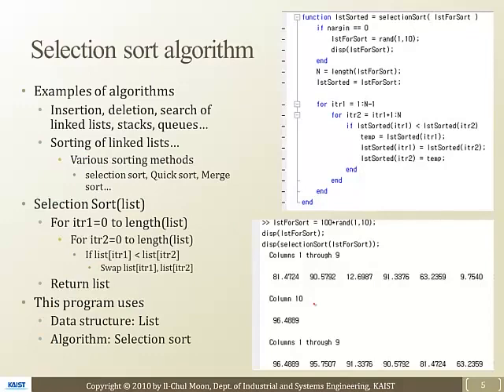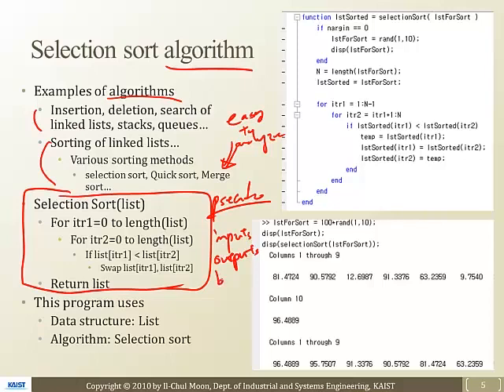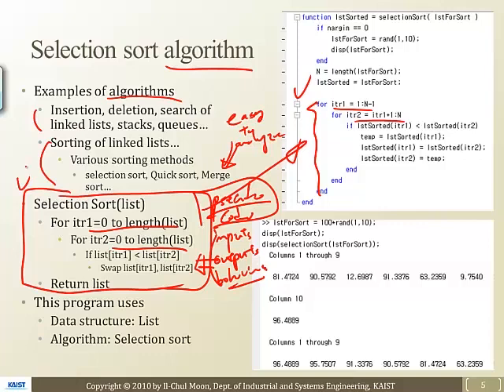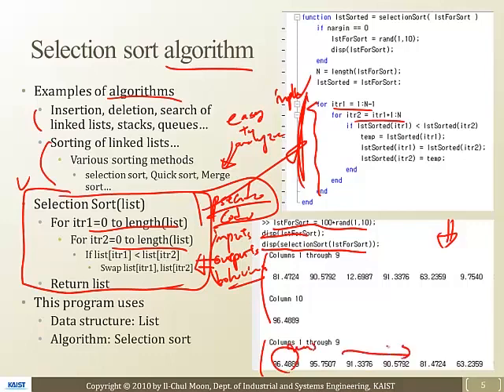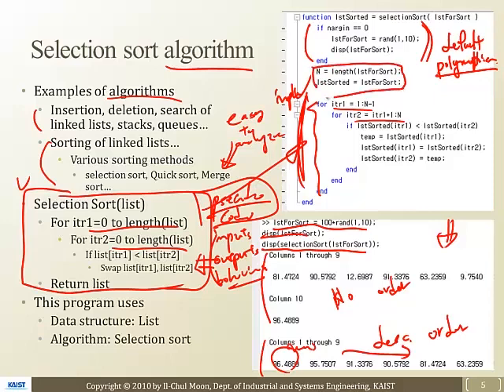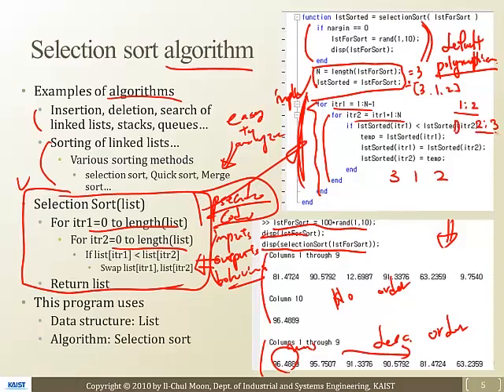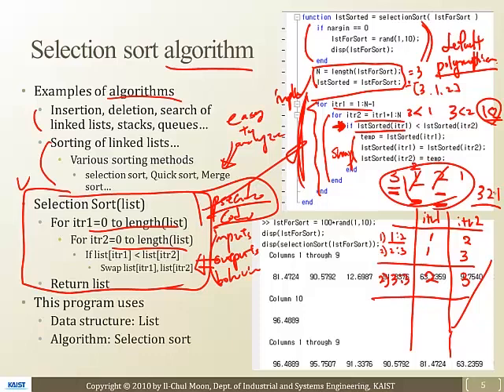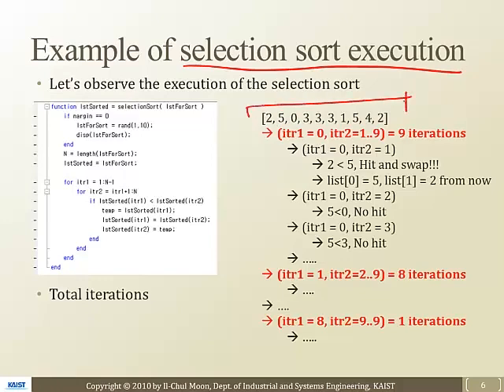자료구조 및 알고리즘 개론1 [5-2] Selection Sort Algorithm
자료구조 및  알고리즘 개론1: Selection Sort Algorithm

KAIST 산업및시스템공학과 문일철 교수

** 🔎KOOC (kooc.kaist.ac.kr) 에서 수강하면 조교와의 질의응답과 함께 수료증도 받을 수 있어요😍 **